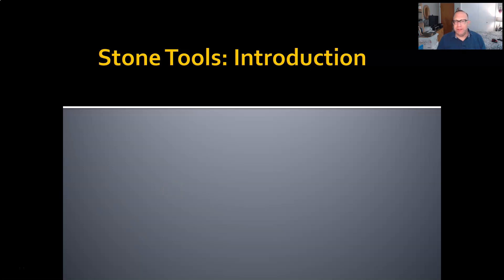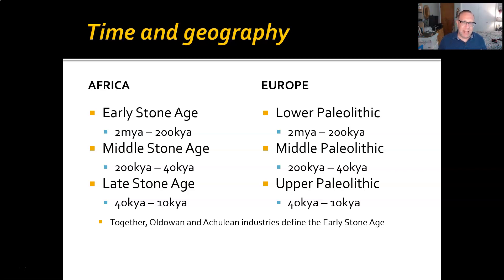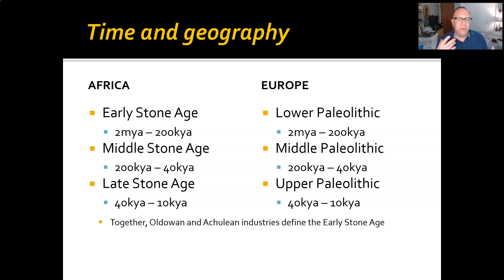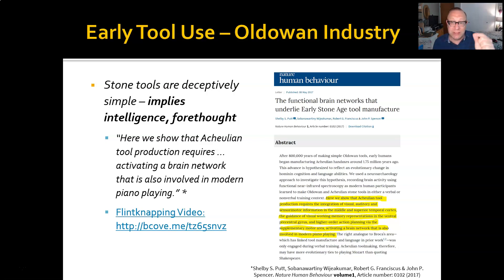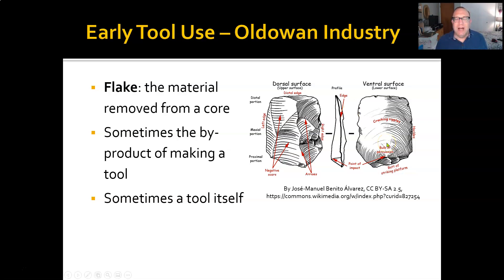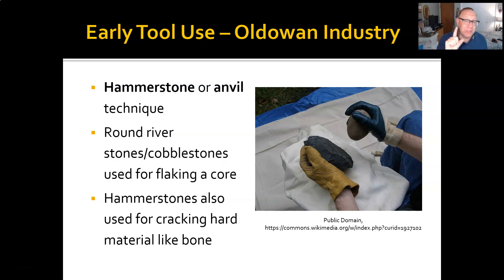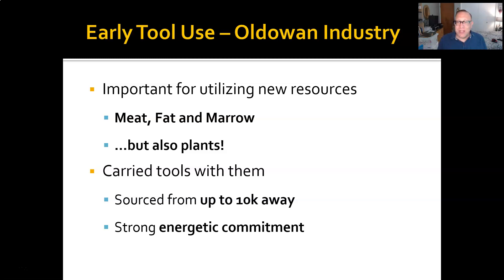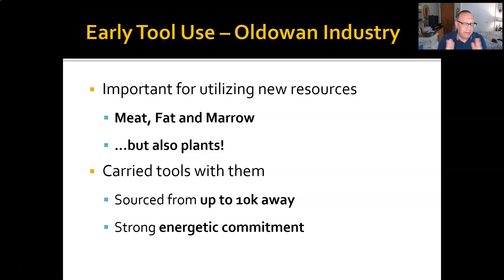ANTHR 1-Ch 11-05 Stone Tools: An Introduction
What are stone tools and how do you know if a stone is a tool or not?